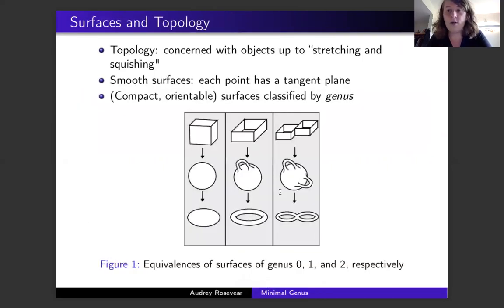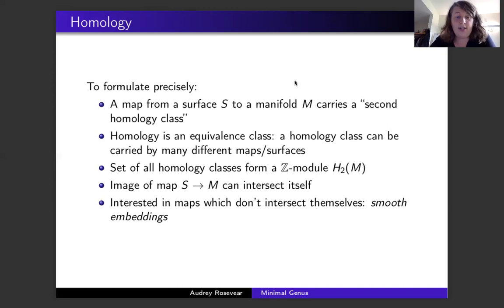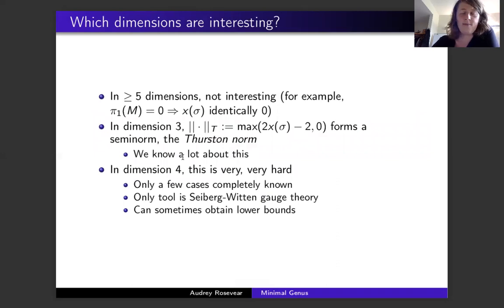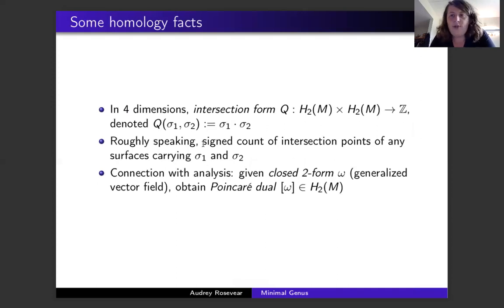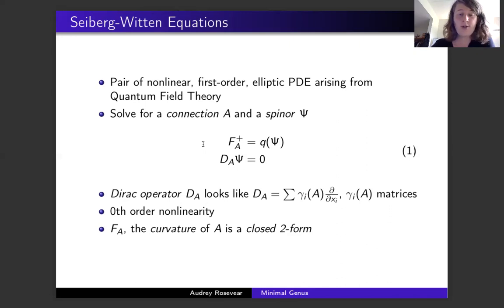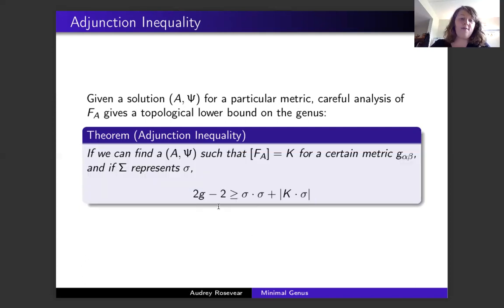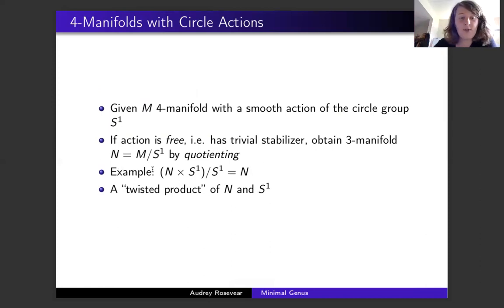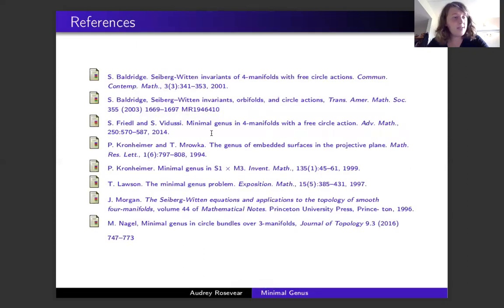Audrey Rosevear: Minimal Genus in 4-Manifolds with Circle Actions (UConn Markov Chains REU 2021)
This is a preliminary research talk on my senior thesis project with Weimin Chen at Amherst College. This work was done as part of the UMass 5-College Research Experience for Undergraduates program.

Our goal is to study the ways 2-dimensional surfaces can live in 4-dimensional spaces, as a means for understanding the structure of the spaces. Our techniques are gauge theoretic, coming from quantum physics. This talk is mostly an introduction to the problem and a sketch of our current approach; we hope to have results sometime next winter.

Apologies for the text dings!